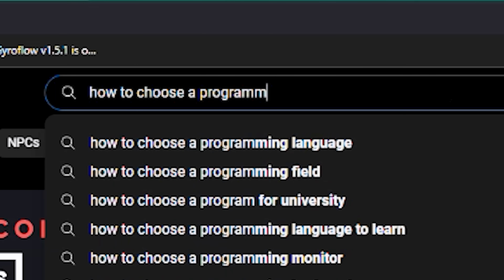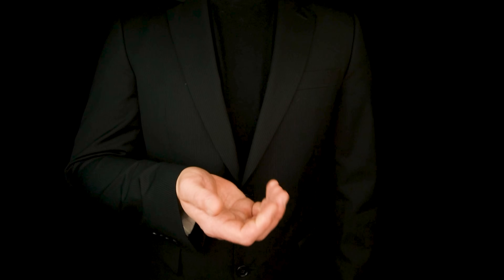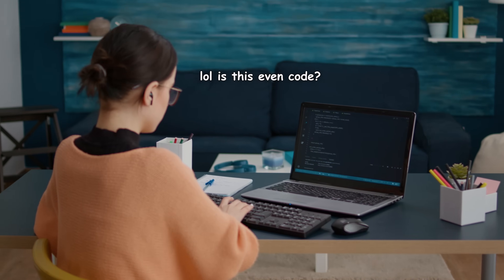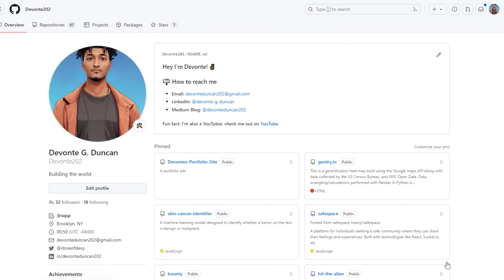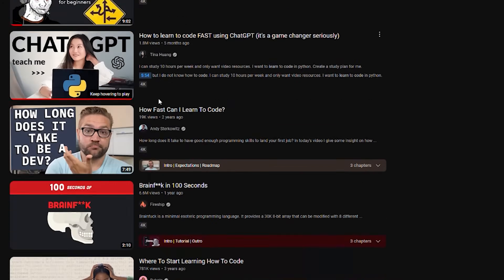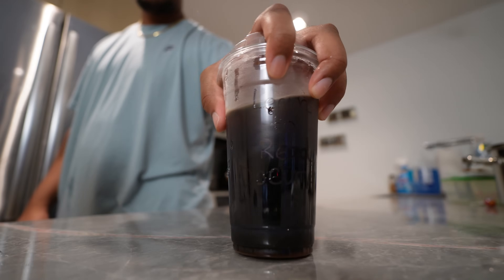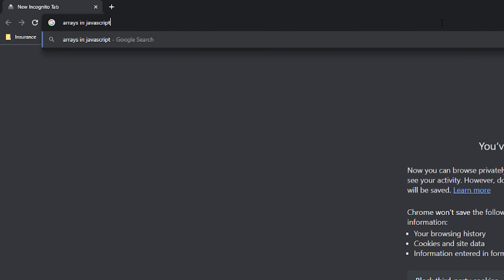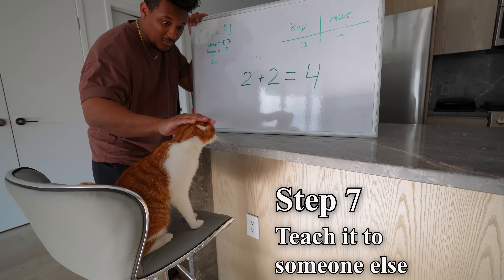Learning to Code for Beginners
If you're interested in becoming a Software Engineer, you're going to need to learn how to code! I've put together what I believe to be the 7 most important steps you need to follow in order to do so.

0:00 I created the ULTIMATE guide
0:35 Step 1 - Humble beginnings
1:30 Step 2 - Back to basics
2:22 Step 3 - Learn by doing
2:51 Step 4 - Know your enemy
3:30 Step 5 - You don't learn to draw by tracing
4:14 Step 6 - The blueprints will save you
5:13 Step 7 - Those who can do, taught first